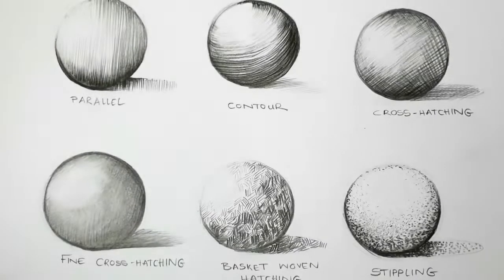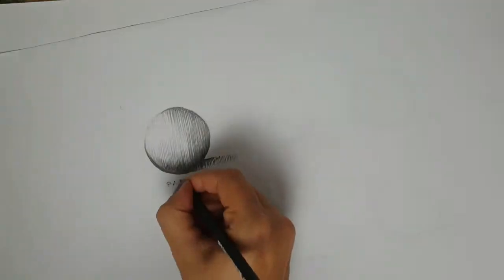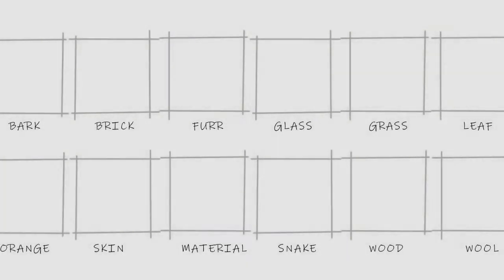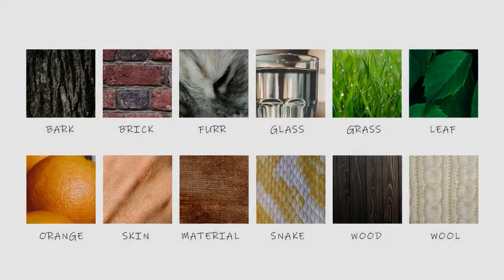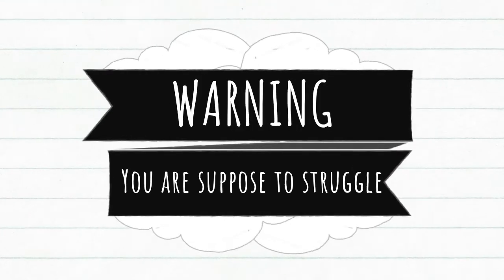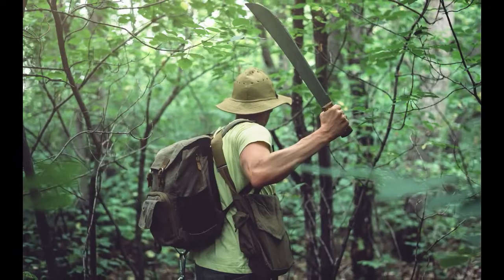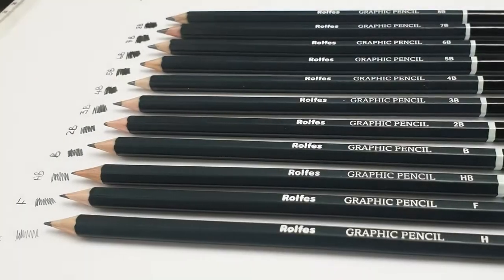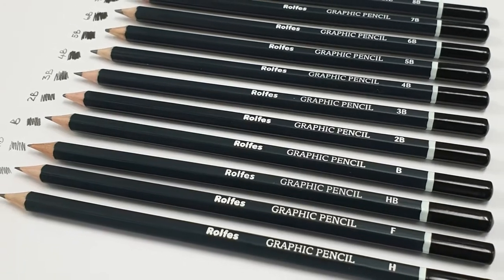Drawing Course by Lillian Gray Lesson 5 - Shading & Textures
South African Fine Artist Lillian Gray explains how to build the form in your artwork. The form is created by shading (darks and lights) to create a 3D illusion. The most popular method always used is Cross-Hatching, but did you know there are 6 different kinds of hatching? Lillian demonstrates all 6 of these. She then moves on to more complicated forms and how to create texture in your artworks.
Timestamps
0:00 Intro
0:48 Art is a universal language
2:07 6 Types of hatching
4:05 Creating textures

Stock Photography:  from Unsplash.com
Stock Vectors:  from Freepik.com